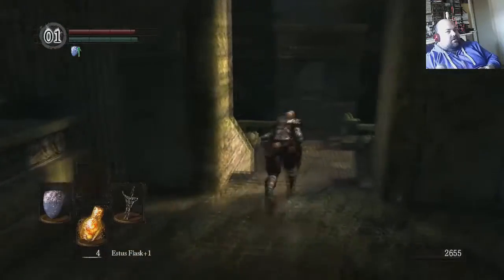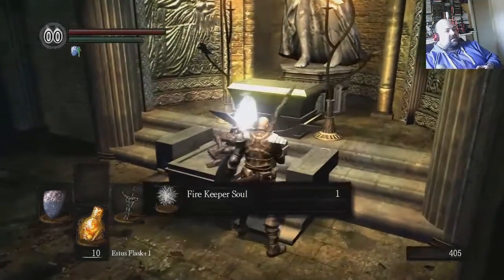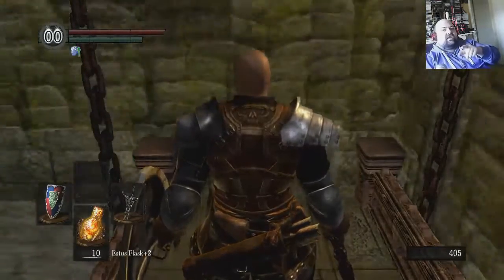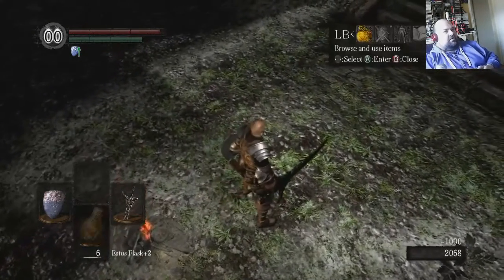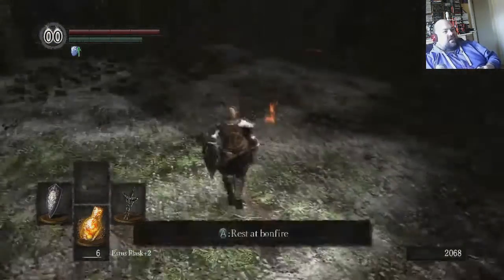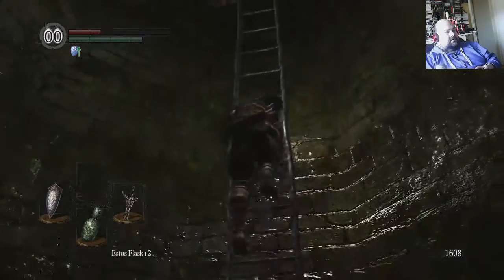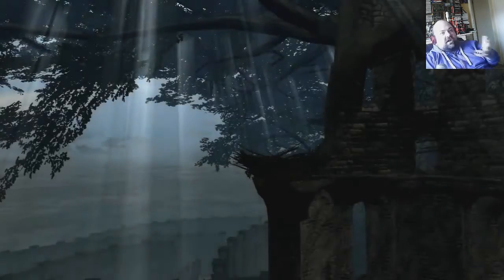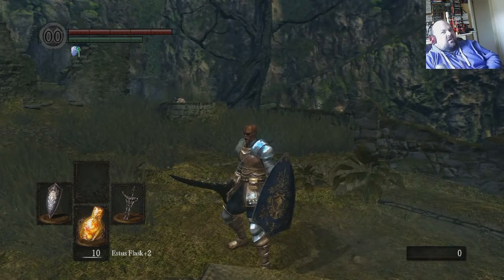Will VS Dark Souls Part 5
The quest continues and more bosses.

Twitter for SMACKED UP : @SUWrestle

Twitter for Marty @martinmchendry